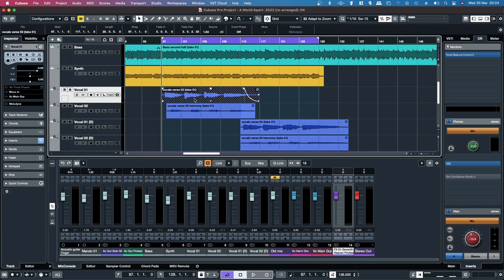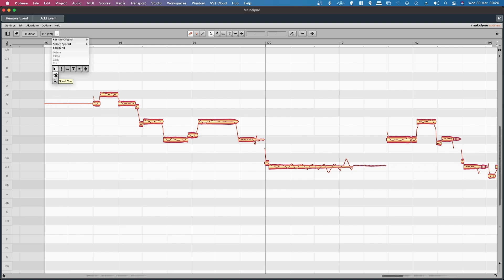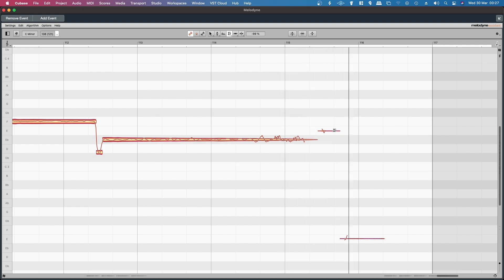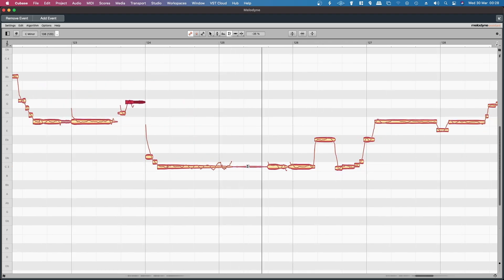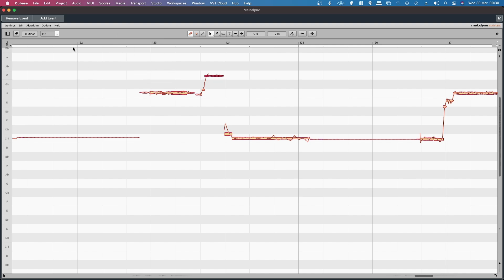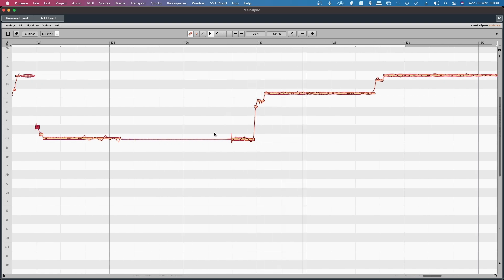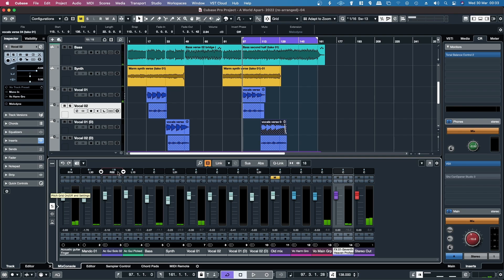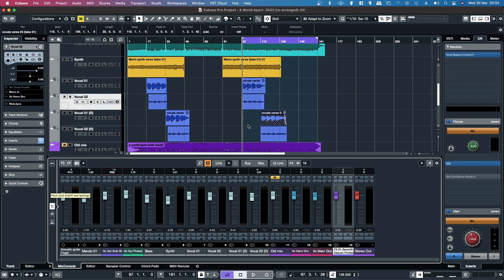Melodyne 5 - De-Breath & De-Ess Your Vocals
In this video, I show you how you can use Melodyne 5 to easily control breath and sibilance in vocal recordings.